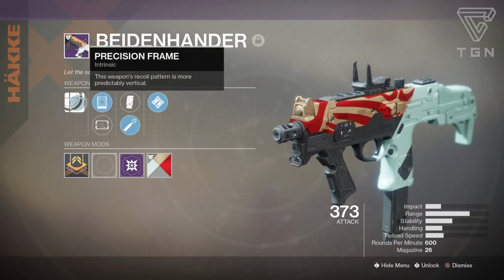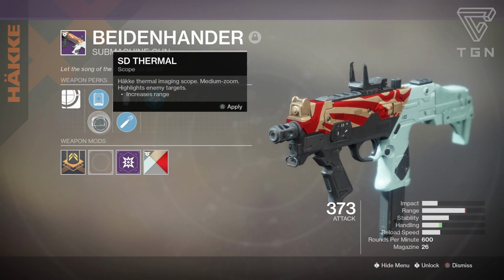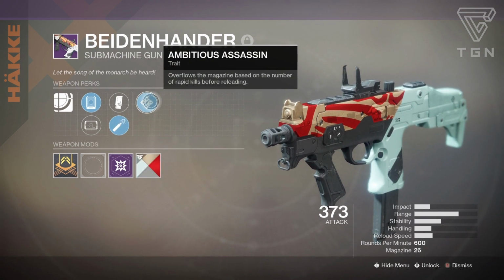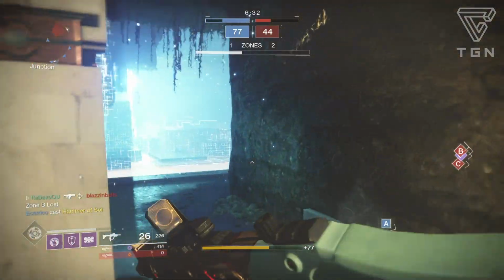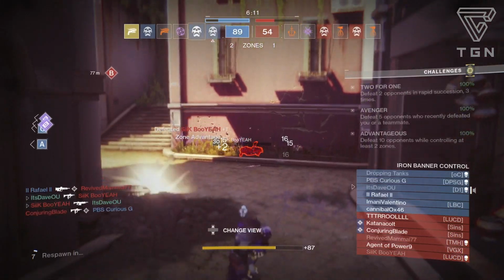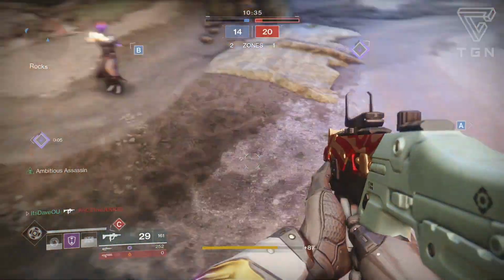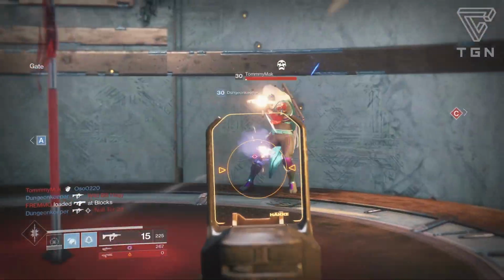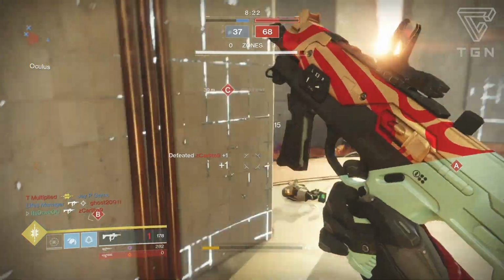Destiny 2: Beidenhander Weapon Review! | New Monarchy's Season 3 SMG! (Wamind)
Destiny 2: Warmind - Weapon Review of New Monarchy's New Hakke SMG, the Beidenhander! This is basically a re-skin of the Antiope-D, except it comes with High-Caliber Rounds and Ambitious Assassin!